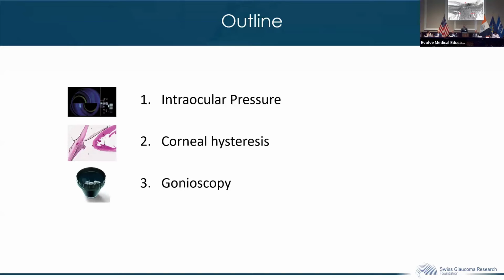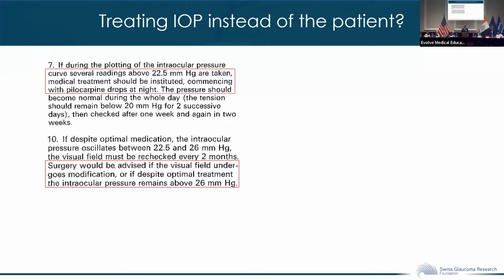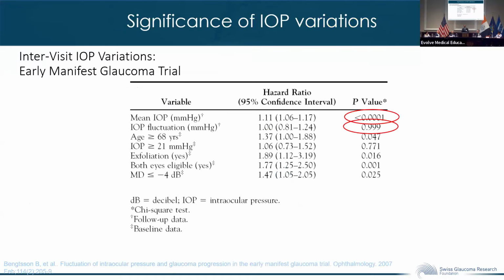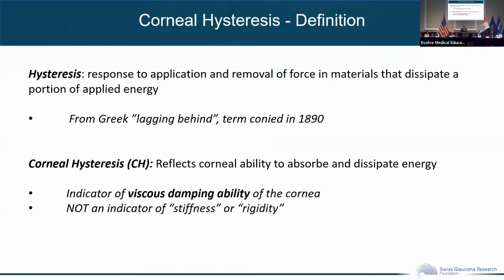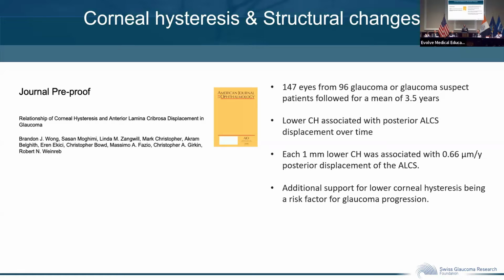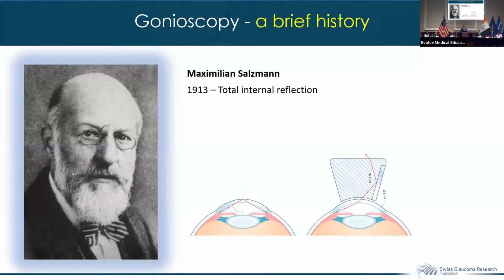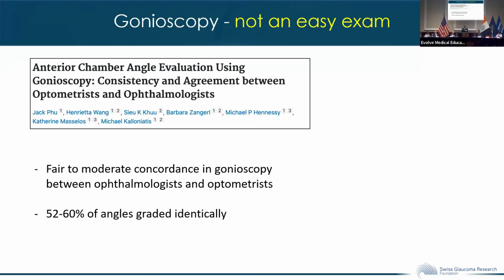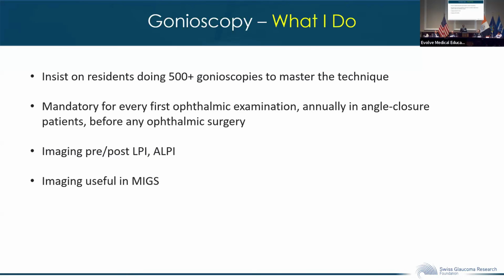TGF Symposium Session 1a - Gonioscopy, IOP and Corneal Hysteresis: Kaweh Mansouri, MD, MPH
KAWEH  MANSOURI, MD, MPH
Consultant Ophthalmologist
Montchoisi Clinic, Lausanne, Switzerland Adjunct Associate Professor